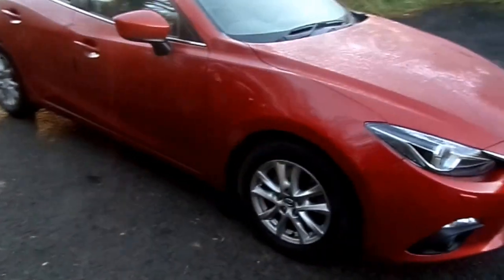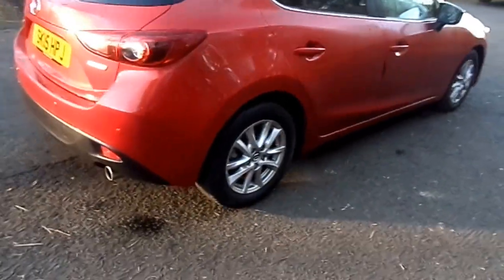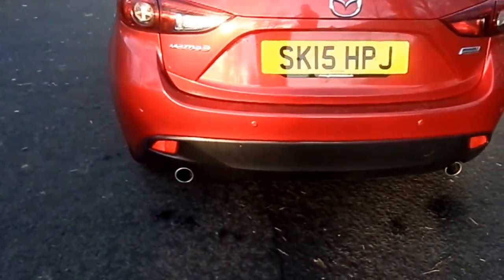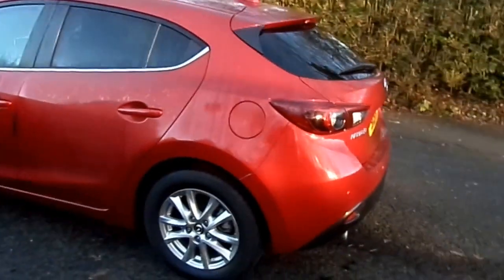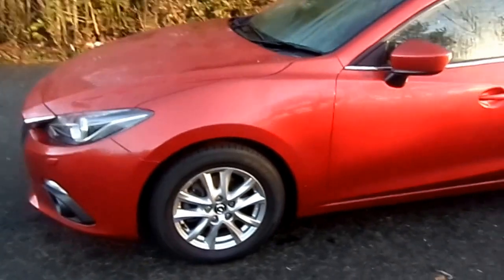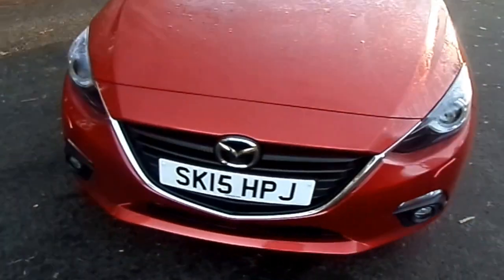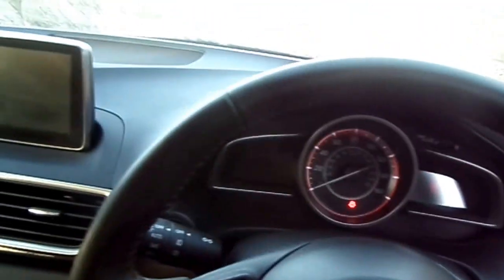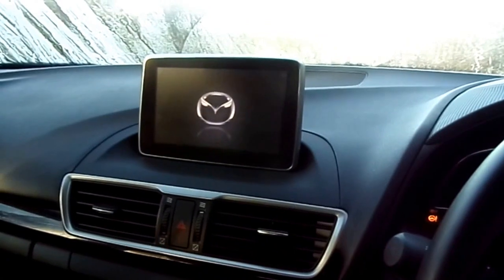Mazda 3 SK15HPJ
Short video presentation of Madza 3 SK15HPJ.

Car available to buy at Phoenix Honda in Stirling.